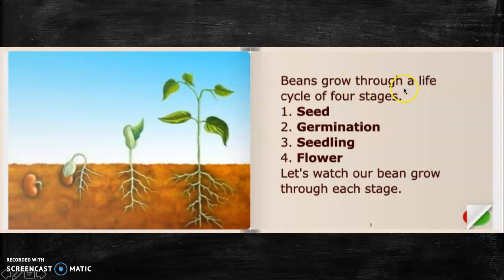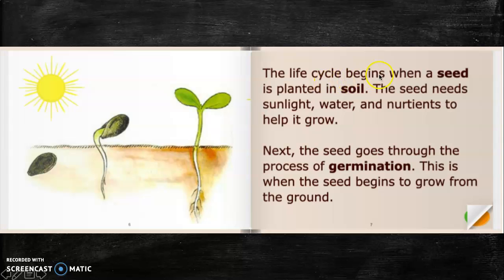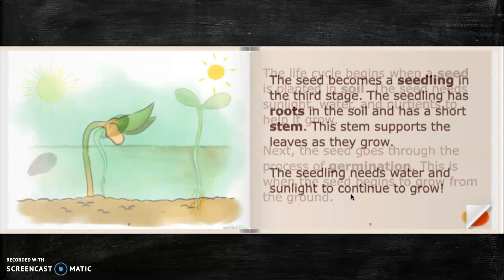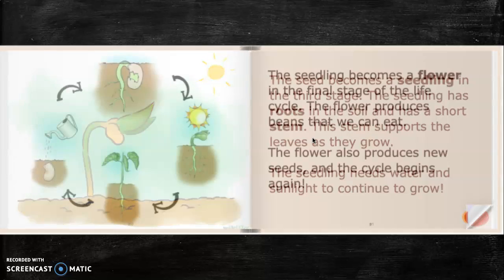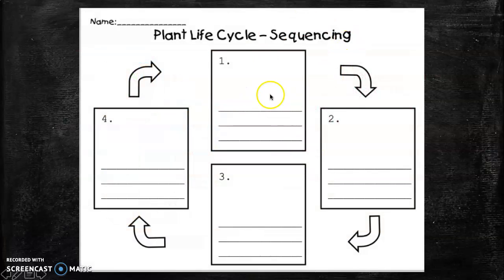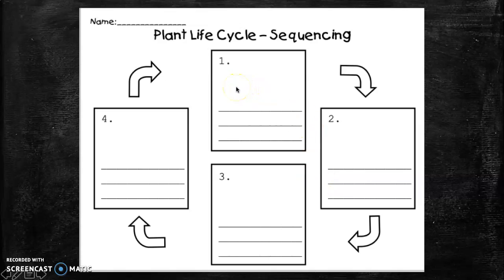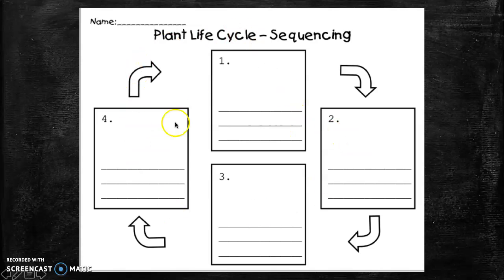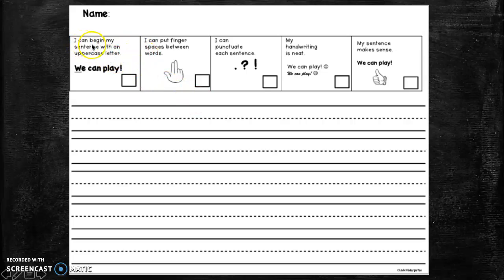The Life Cycle of a Plant